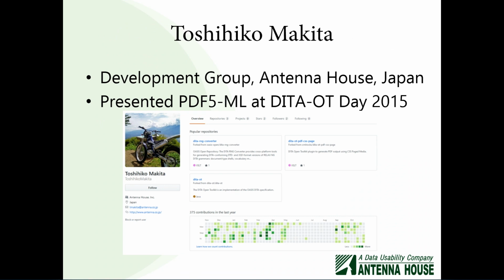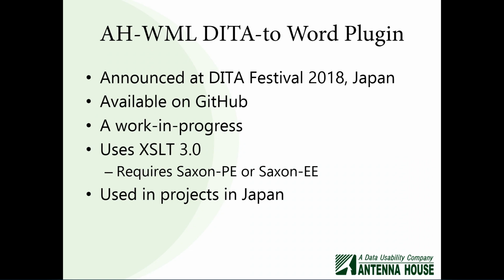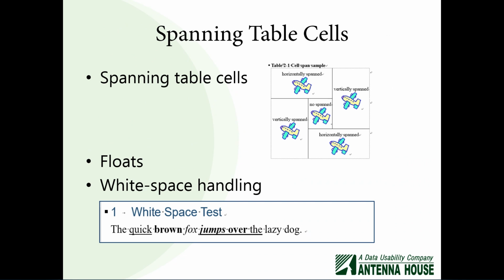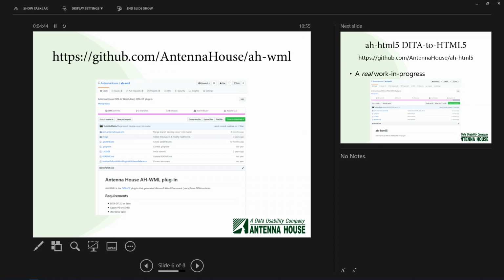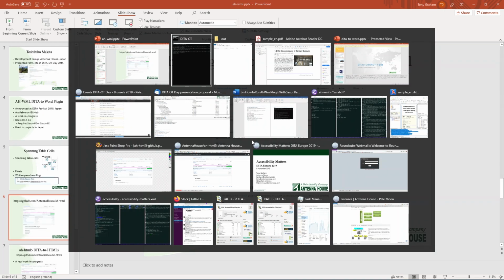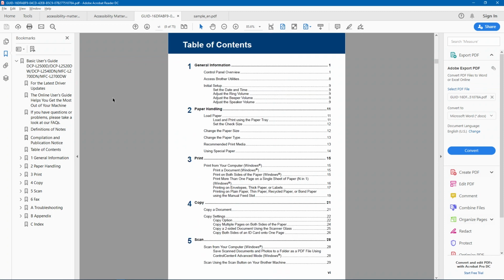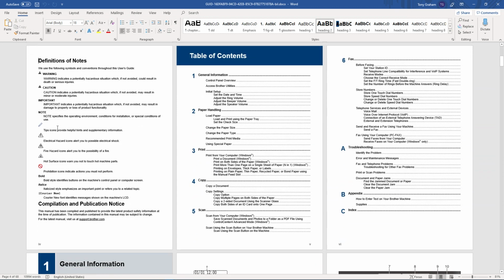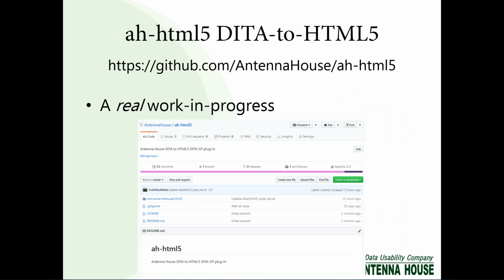"AH-WML DITA-to-Word Plug-in" presented by Tony Graham at DITA-OT Day 2019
AH-WML is a DITA-OT plug-in that generates Microsoft Word Document (.docx) from DITA contents. It is a work in progress, but it already supports multiple image formats (GIF, PNG, JPEG, TIFF, EMF, SVG (Word 2016 or later)), CALS table rendering, and several standard DITA elements.